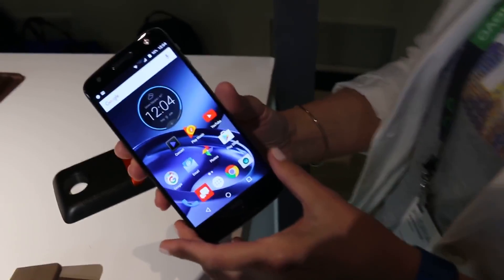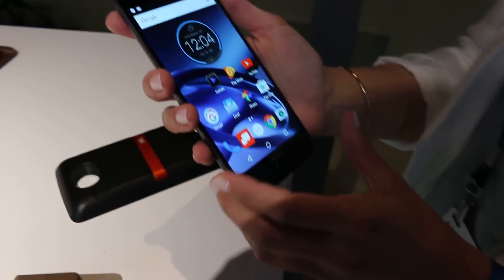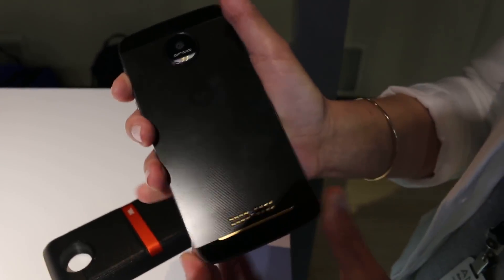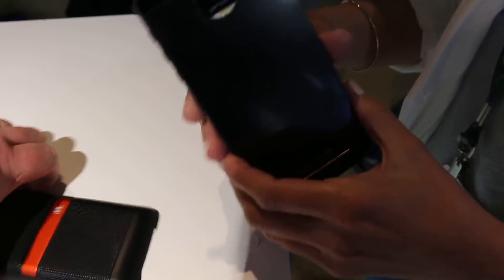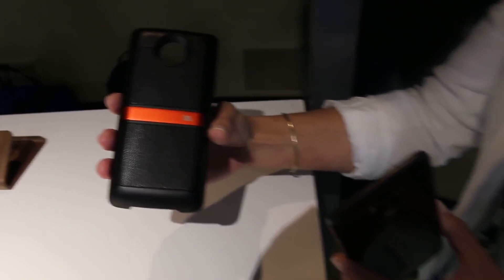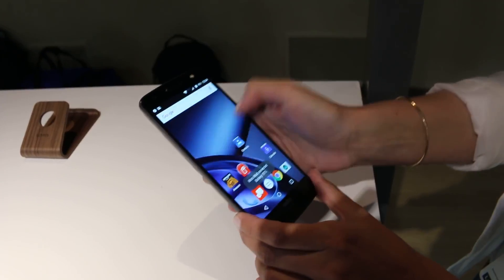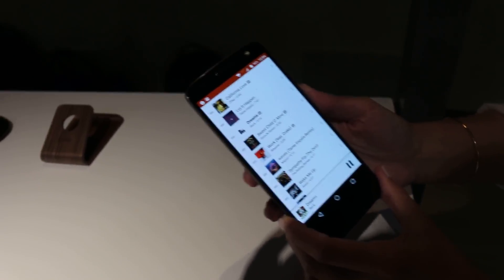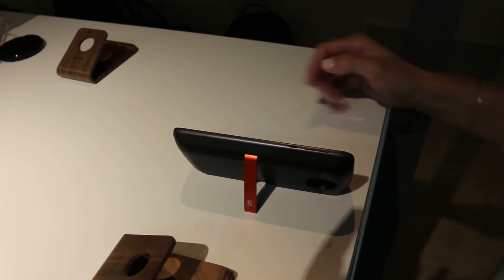Hands on with Moto Mods for Moto Z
US Amazon
CA Amazon
DE Amazon
UK Amazon
ES Amazon
FR Amazon
IT Amazon

US Ebay
CA Ebay
UK Ebay
DE Ebay
AT Ebay
FR Ebay
IE Ebay
NL Ebay